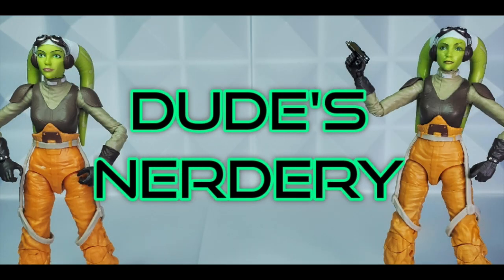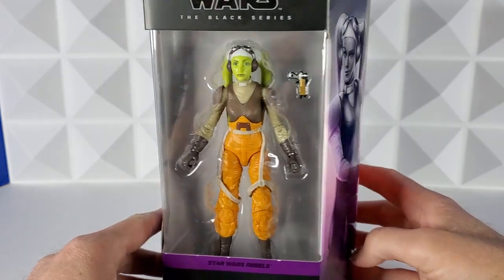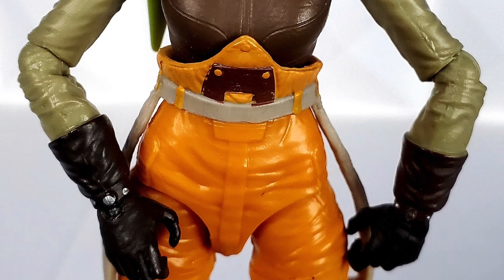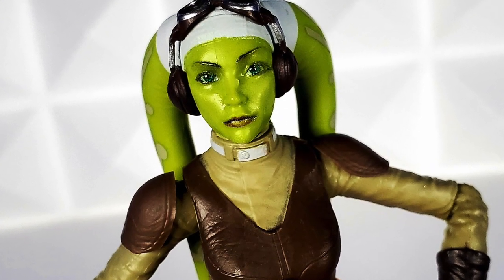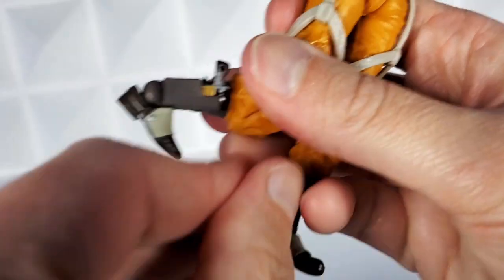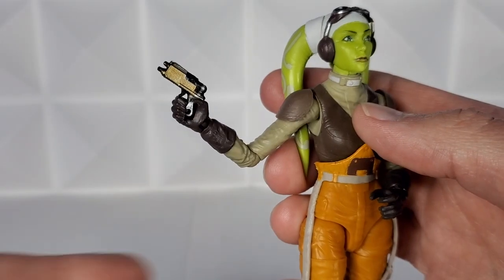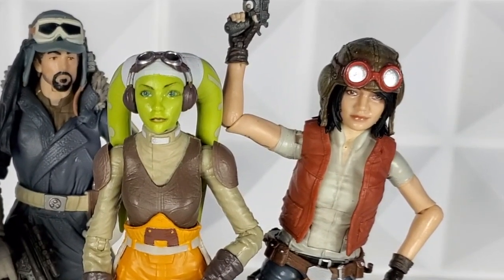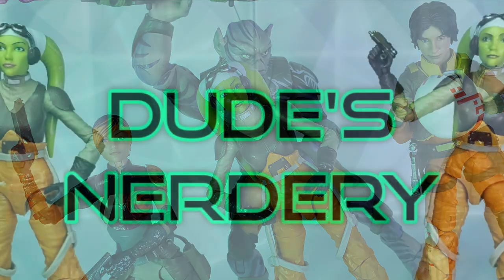Star Wars Black Series Hera Syndulla *NEW PACKAGE & PHOTO REAL FACE* Rebels Action Figure Review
2 figures enter the nerdery, only 1 will leave victorious! This video will ask and answer the question, Is the updated Hera Syndulla Upgrade Worthy?
Star Wars Black Series Hera Syndula in NEW PACKAGING with PHOTO REAL FACE! Come waste some time with me geeking out over this Star Wars Rebels gem!

Every Unboxing & Review contains Toy Photography and...
- Up Close look at packaging
- Brief Comic Book and/or Cinema History
- Unboxing
- Figure, Articulation & Accessory Review
- Side by Side comparisons to other figures
- Lots of Joy and Geeking out!

Excited to chronicle this process every step of the way!
Will share every step of the build from online retail, searches pre orders, ebay wins/losses with comparative analysis to other listings and retail store toy hunts over a 10 state geography!
Thank you for sharing the joy of toy hunting and collection building with me!

SOCIAL MEDIA

***Shot on Galaxy Note 10+***

Marvel Legends Dark Beast Unboxing & Review

Marvel Legends Venom Action Figure Unboxing & Review